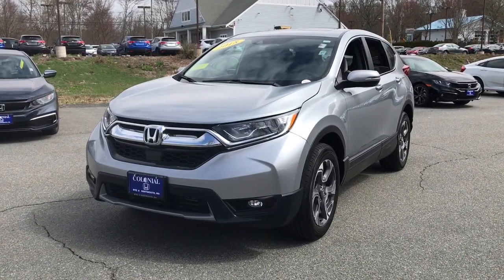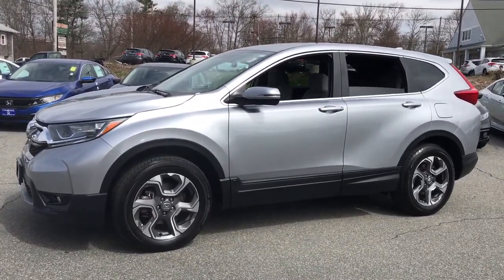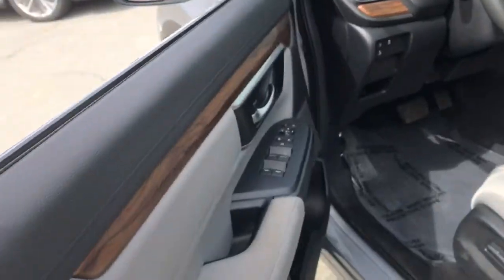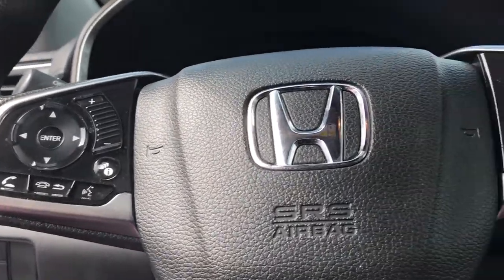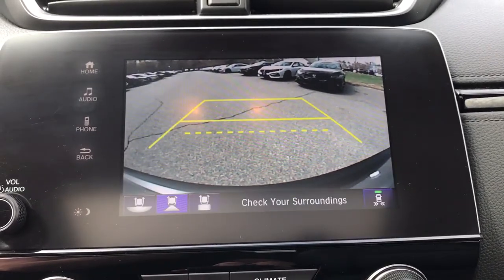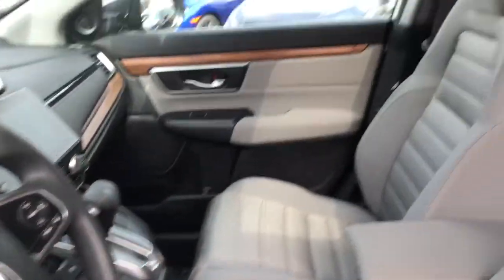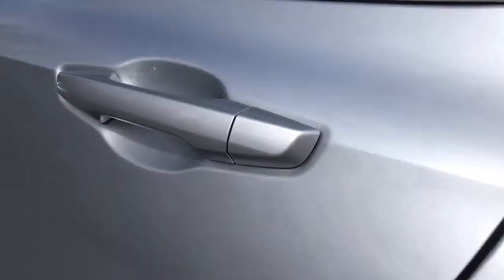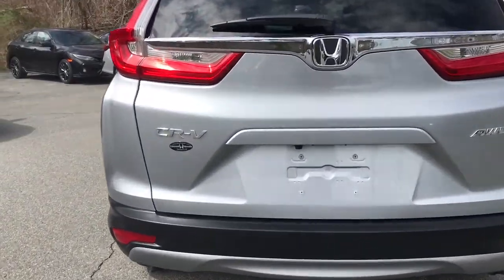2018 Honda CR-V Dartmouth, Raynham, Seekonk, Plymouth, Brockton, Johnston, RI 210663A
GRAY Used 2018 Honda CR-V available in Dartmouth, Rhode Island at Colonial Honda of Dartmouth. Servicing the Raynham, Seekonk, Plymouth, Brockton, Johnston, RI area.

225 State Rd.

: Highlights of this 2018 Honda CR-V include: Dealer Certified CARFAX 1-Owner ONLY 28003 Miles! $1300 below J.D. Power Retail! EPA 33 MPG Hwy/27 MPG City! Heated Seats Moonroof Back-Up Camera All Wheel Drive Aluminum Wheels Turbo Charged. WHY BUY FROM US: BUY WITH CONFIDENCE All our pre-owned vehicles receive a rigorous 152 Multi-Point inspection. 100% financing available to qualified customers.No payments for 45 days. Please call and arrange a hassle free test drive and ask for the vehicle portfolio including services records and Carfax. All online prices will be honored for 48 hours and are subject to change base on market days supply and demand. The vehicle must be paid in full the same day of the transaction and must finance at Colonial Honda PURCHASE WITH CONFIDENCE: 182-point inspection by factory-trained technicians on all Honda Certified vehicles 7yr/100000 mile Powertrain Warranty as well as NO Deductible Extended coverages are available for purchase. Vehicles purchased within the new car warranty period extends the Comprehensive Coverage from 3yr/36000 to 4yr/48000 miles Up to two complimentary oil changes within the first year of ownership Sirius XM 3 month free trial period on eligible factory equipped vehicles. Honda Certified Warranty is transferable if vehicle is sold to a subsequent private owner. Vehicle History Report 1yr/12000 miles Comprehensive Coverage (from original service date) with $0 deductible SERVICE WORK COMPLETED: Service Work completed on this Honda CR-V includes: Complete Multi-Point Inspection Oil & Filter Change by a Factory Trained Technician Battery Voltage Test Tires Inspected Brake Inspection Emissions System Check Professional Detailed Inside and Out Function Test all Lights Check the Complete Exhaust System Cooling System Inspection Transmission Fluid Inspection Pricing analysis performed on 4/13/2021. Fuel economy calculations based on original manufacturer data for trim engine configuration.